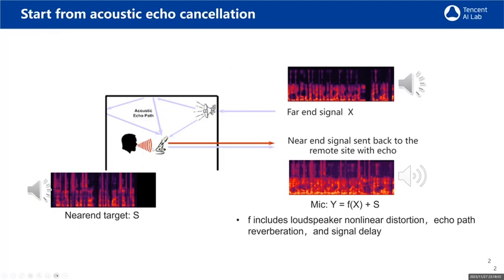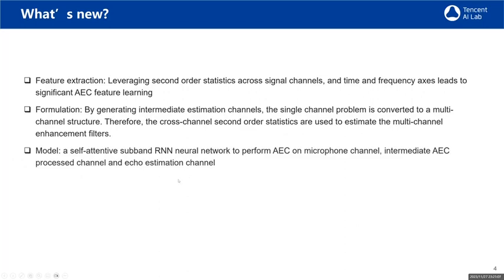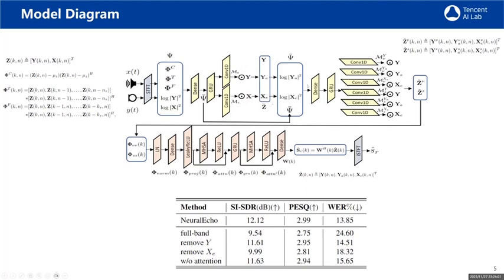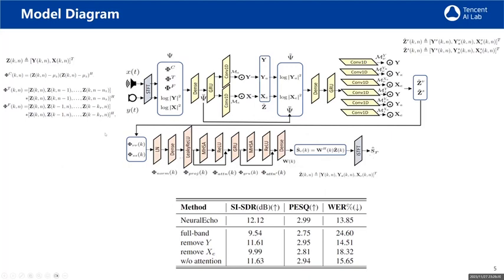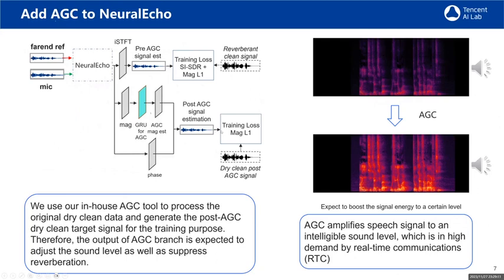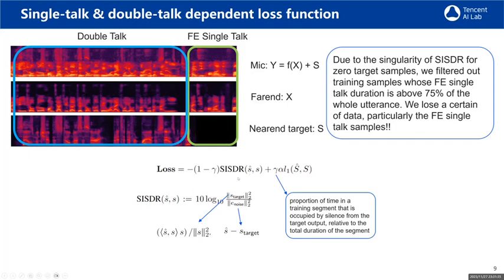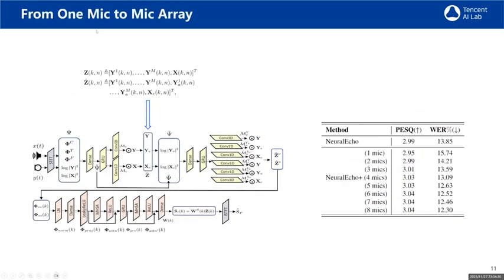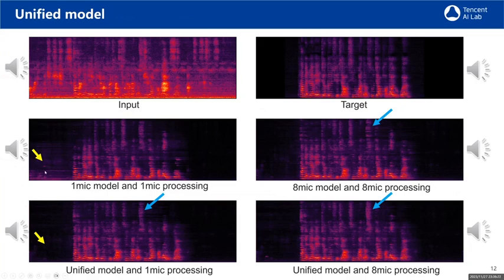143 NeuralEcho Hybrid of Full Band and Sub Band Recurrent Neural Network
143_NeuralEcho Hybrid of Full-Band and Sub-Band Recurrent Neural Network for Acoustic Echo Cancellation and Speech Enhancement